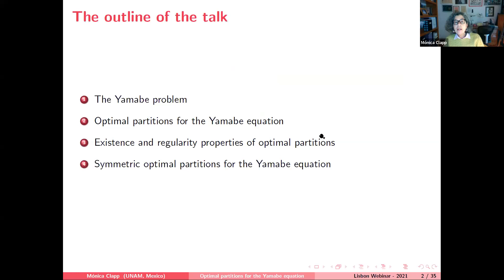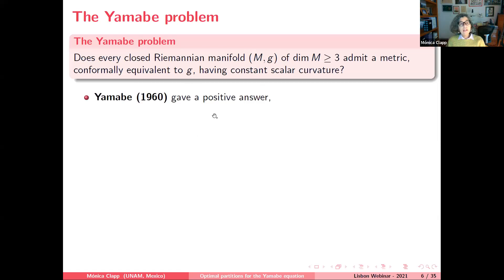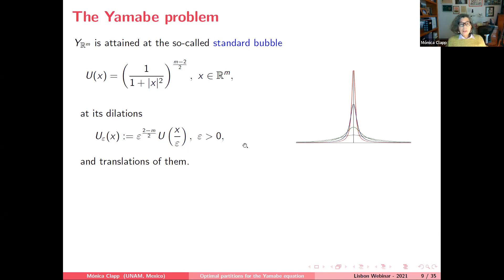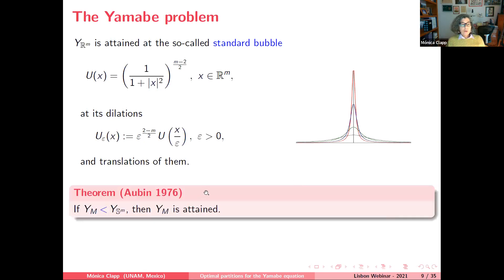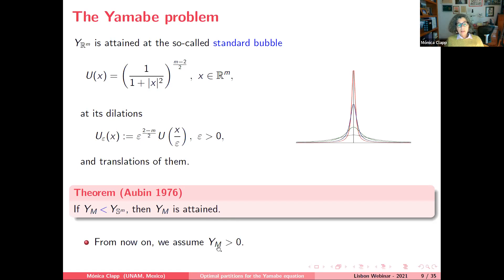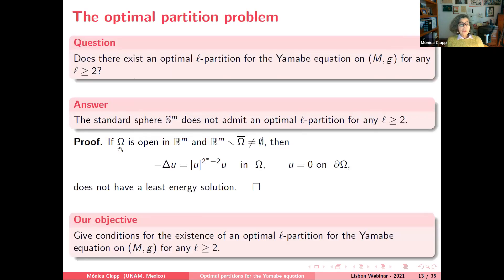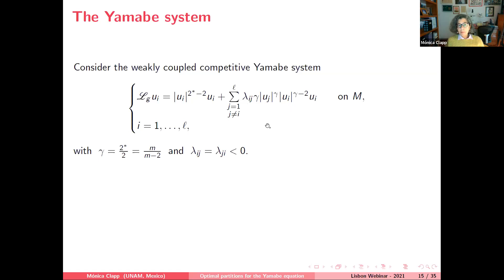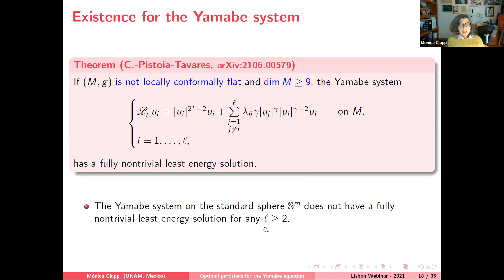Monica Clapp | Lisbon WADE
Monica Clapp, Universidad Nacional Autónoma de México
Optimal partitions for the Yamabe equation

Lisbon Webinar in Analysis and Differential Equations, 7 October 2021